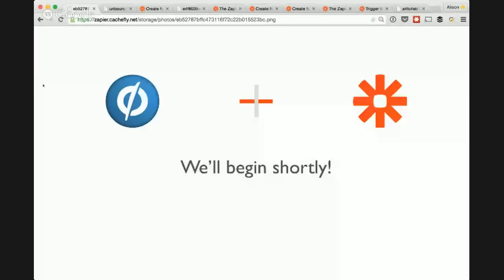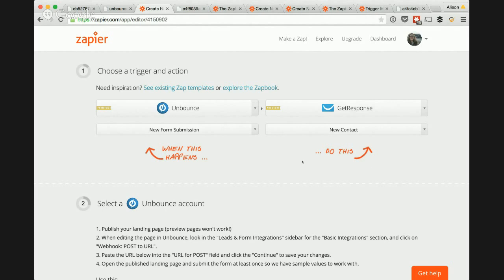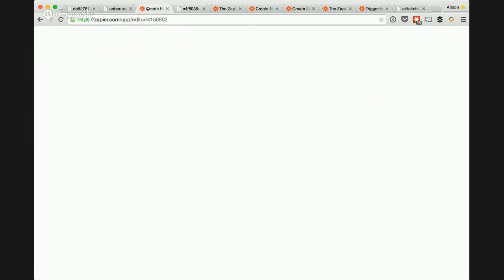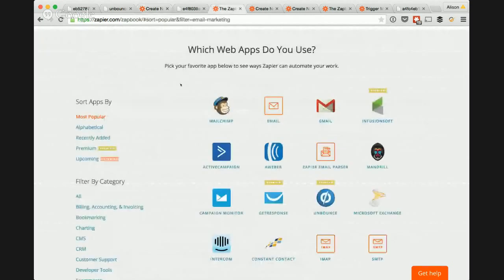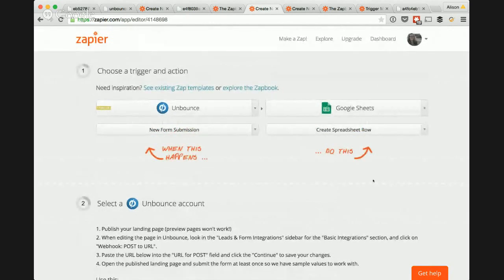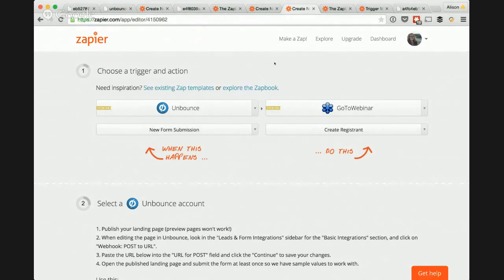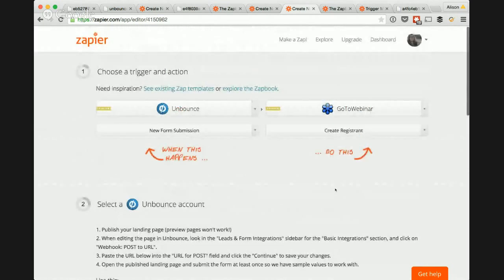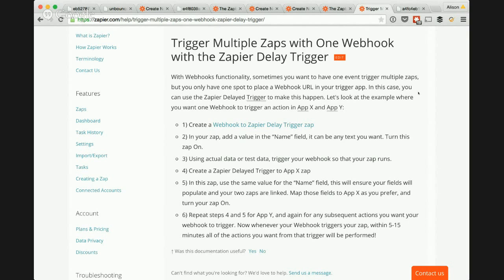Automate Unbounce With Your Favorite Apps